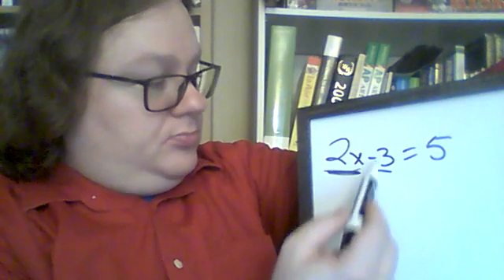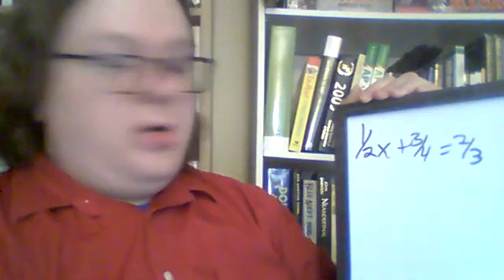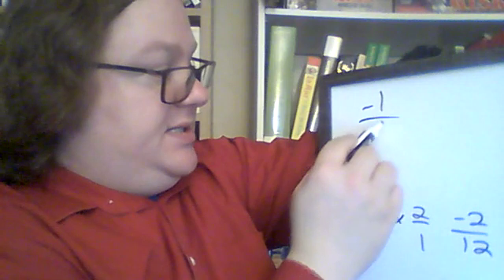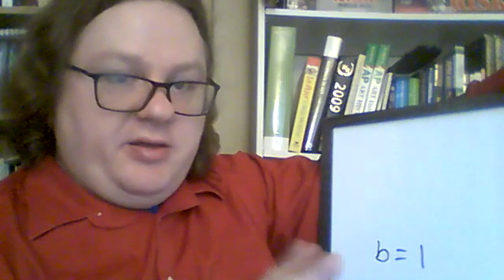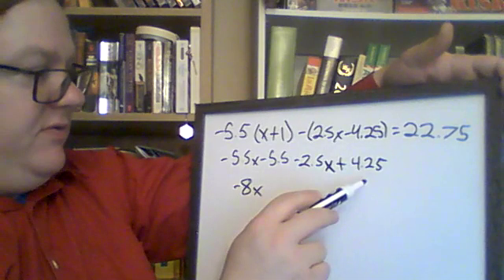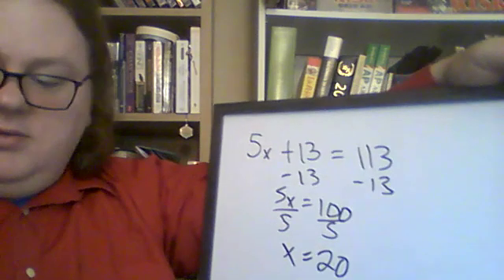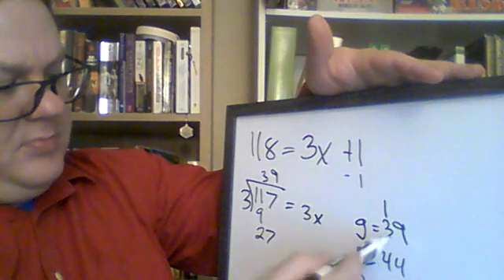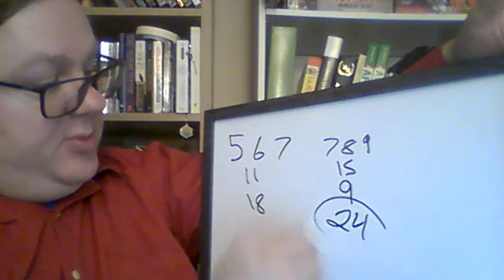Algebra 1 2